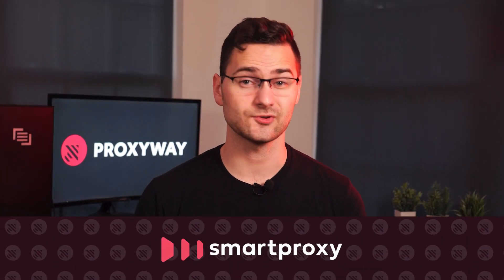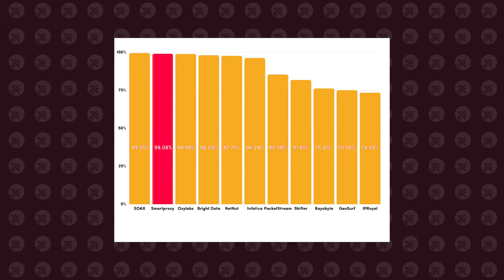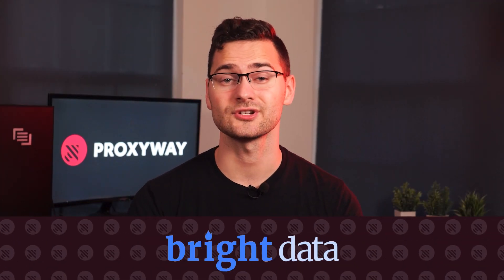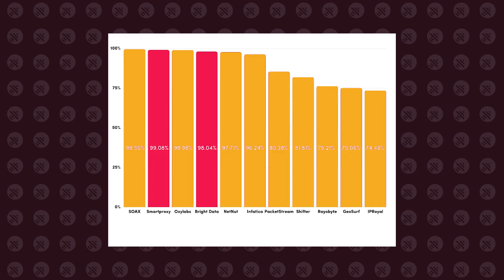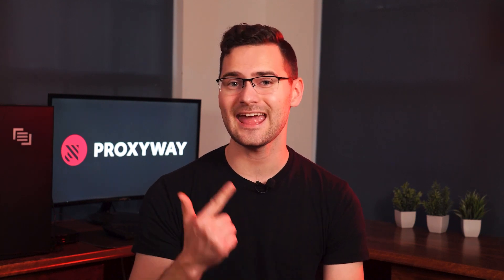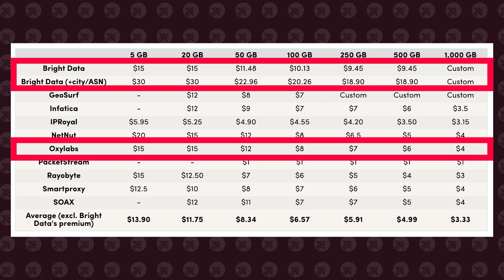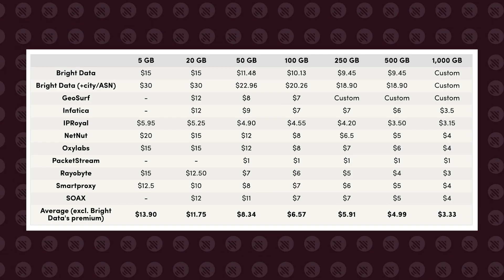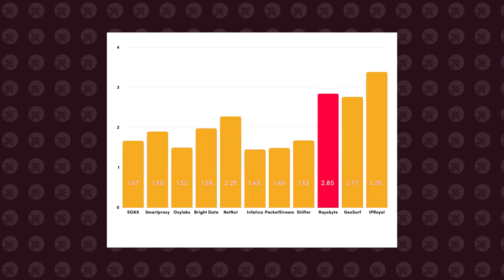Best TikTok Proxies | How To Never Get Blocked?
Unblock TikTok with the Best 5 TikTok proxies on the market. Today we will share our top picks for this social media platform based on proxy performance, must-have features, and pricing. Whether it’s for web-scraping TikTok, managing multiple accounts, or ads location targeting, we’ve got you covered. Never get blocked again!

Our Proxy Market Research is out now. Give it a read

Check out provider links for special offers & free trials. Use codes to get discounts.

Skip to the part you’re interested in:
00:00 Best price-per-value proxies
01:02 Features-rich TikTok proxies
01:33 Fastest TikTok proxies
02:07 Mobile proxies for TikTok accounts
02:32 Affordable TikTok proxies